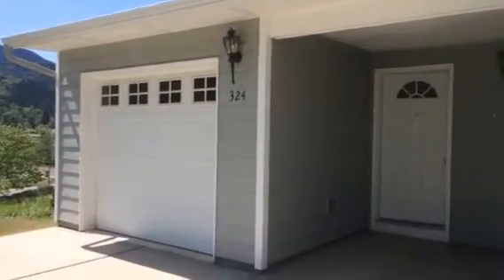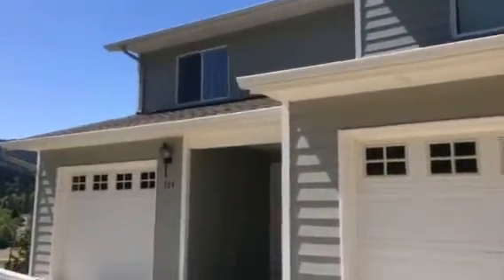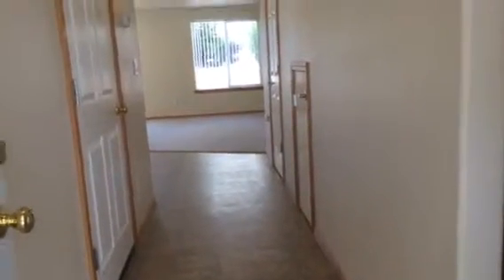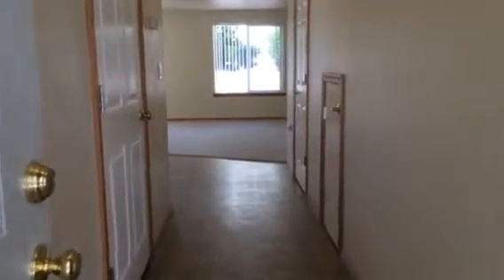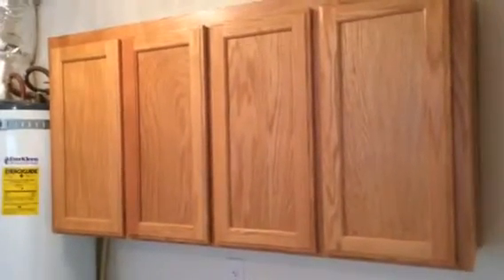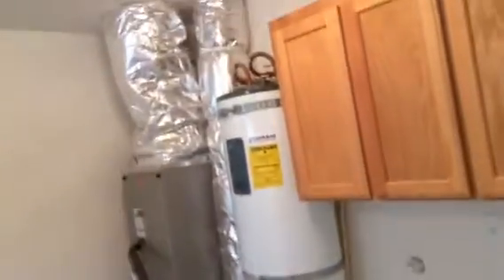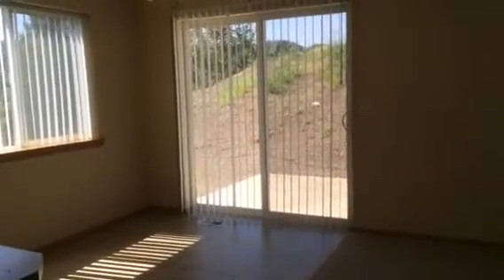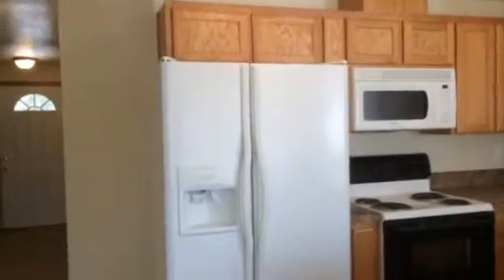Canyonville Oregon Duplex for Rent by Pioneer Management 324 Maylea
1445 Willamette St Suite 7, Eugene, OR 97401

722 SE Cass Ave Roseburg, OR 97470

Three bedroom, two and a half bath duplex located on a cul de sac. Open floor plan downstairs, bedrooms upstairs. Single car garage, lots of storage. This home is 1.3 Miles to Seven Feathers Casino Resort, .5 Miles to Ray's Food Place, and .4 Miles to the Canyonville Ace Hardware Store. Sorry, no pets will be considered.

Contract type: month to month

Nearby Schools in Canyonville

Canyonville Christian Academy
Canyonville SDA School
Canyonville School
Tri-City Elementary
South Umpqua High
Riddle High
Riddle Elementary

1445 Willamette St Suite 7, Eugene, OR 97401

722 SE Cass Ave Roseburg, OR 97470